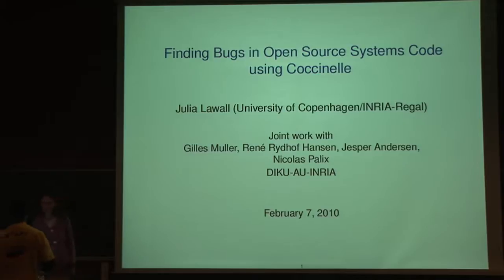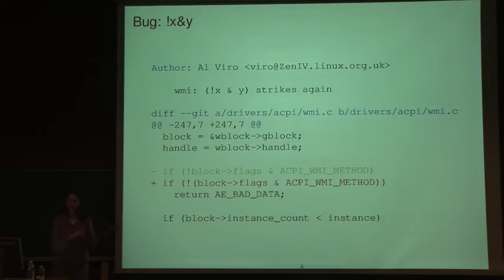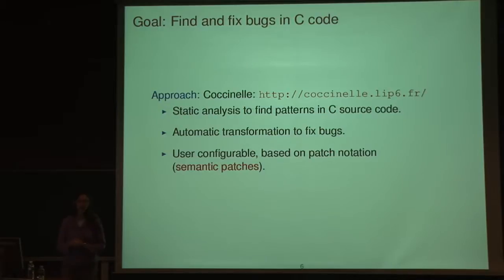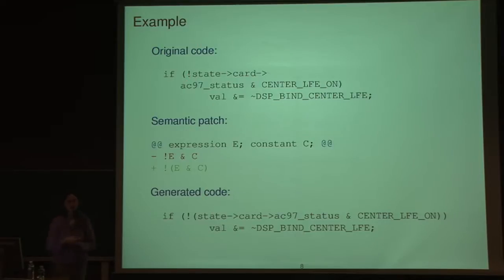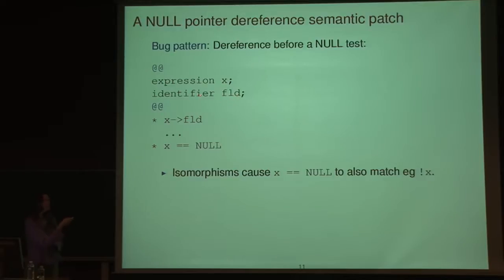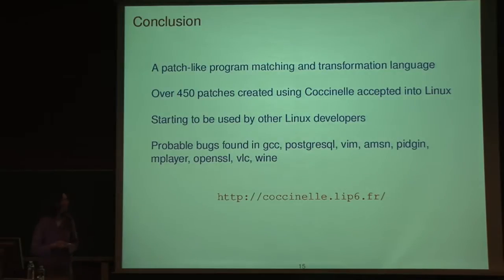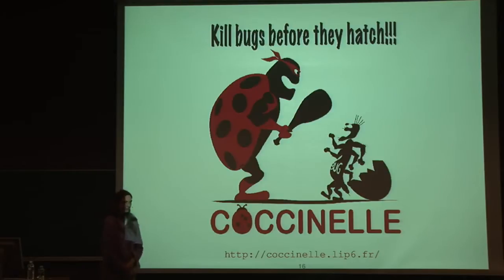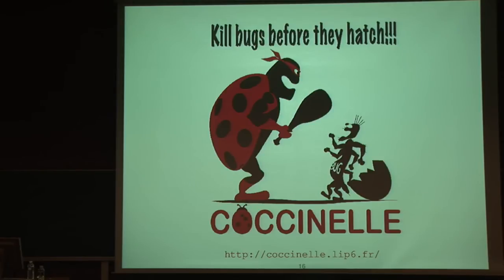Coccinelle: Finding bugs in open source systems code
Bugs are pervasive in code. And when one finds one bug there are often others of the same type lurking in other parts of the code base. The difficulty then is how to find them efficiently within thousands or millions of lines of code.

by Julia Lawall

At the University of Copenhagen, in collaboration with researchers in Paris and Aalborg, we have been developing the Coccinelle program matching and transformation engine Coccinelle provides a language, SmPL (semantic patch language), for writing complex code patterns that may perform simple searching or that can be annotated with transformation information. A novelty of Coccinelle is that these patterns look very similar to ordinary source code. Nevertheless, SmPL patterns can be made generic using pattern variables, and are matched according to the semantics of the source code rather than the line-by-line syntax, and hence we have given them the name semantic patches.

In this talk, we will introduce Coccinelle and the SmPL language, and then illustrate its use with examples based on bugs that we have found and fixed in Linux kernel code. In particular, we will focus on how the source-code like language makes it easy to customize the bug finding process to very specific problems and to fine-tune semantic patches to reduce the number of false positives, which plague automated bug finding tools. To date, over 400 patches derived from the use of Coccinelle have been accepted into the Linux kernel source tree.

Coccinelle is a program matching and transformation system targeting C code. Coccinelle provides a language, SmPL (semantic patch language), for writing complex code patterns that may perform simple searching or that can be annotated with transformation information. A novelty of Coccinelle is that these patterns look very similar to ordinary source code. Nevertheless, SmPL patterns can be made generic using pattern variables, and are matched according to the semantics of the source code rather than the line-by-line syntax.

In developing Coccinelle, we have particularly targeted Linux kernel code. Nevertheless, Coccinelle has been applied in the context of other open source software projects, such as OpenSSL and Wine. To date, over 400 patches derived from the use of Coccinelle have been accepted into the Linux kernel source tree.